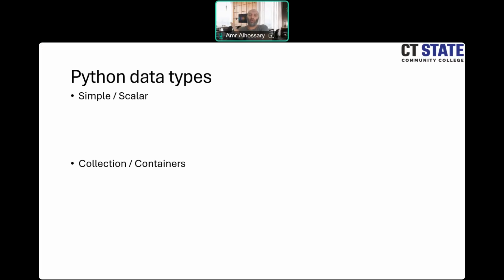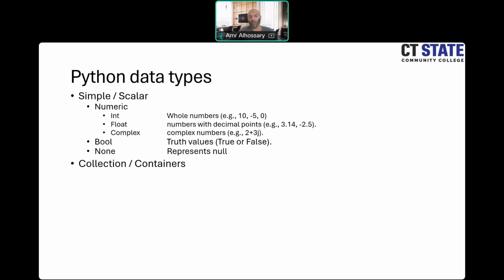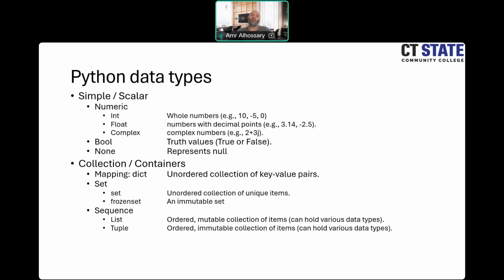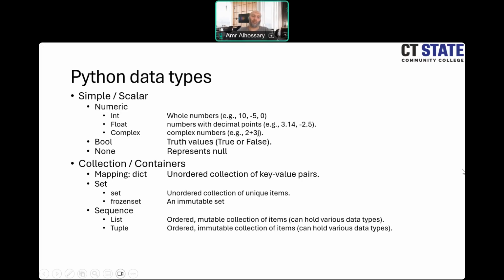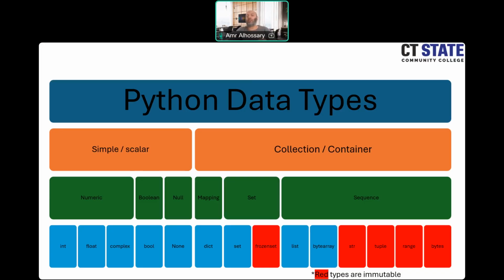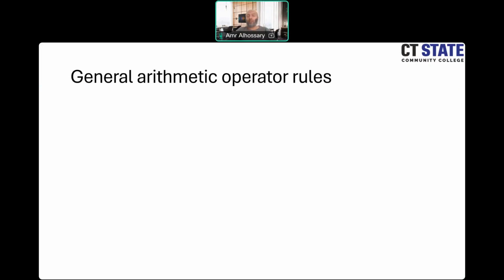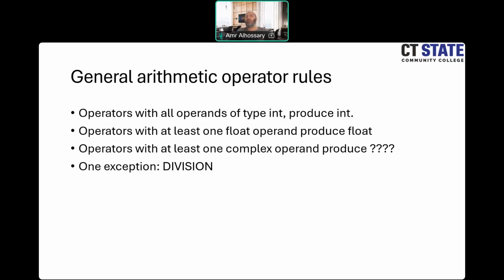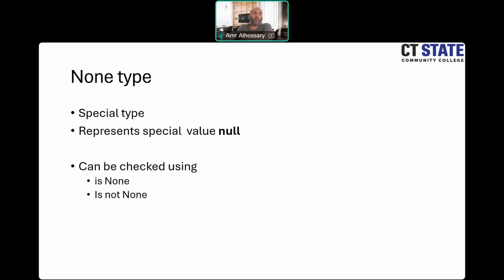Video 01 Python Data Types Overview